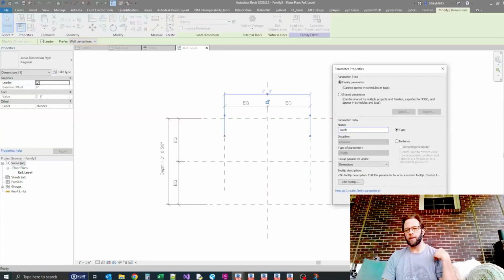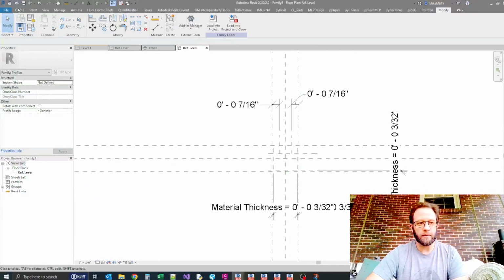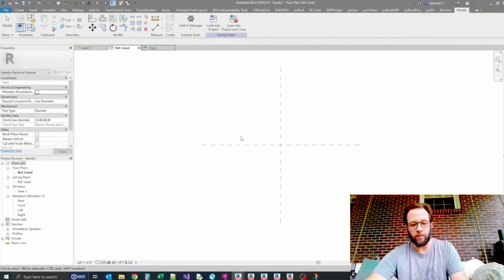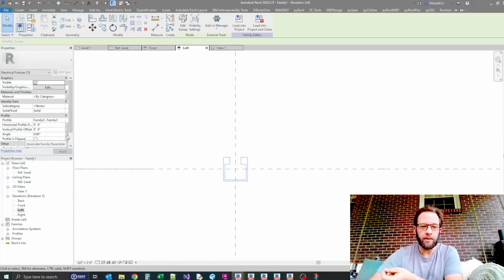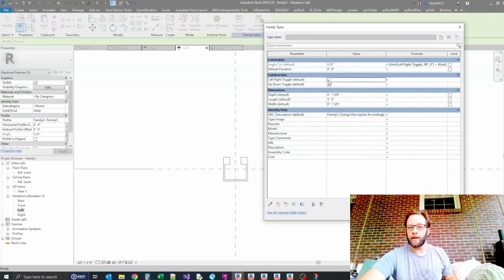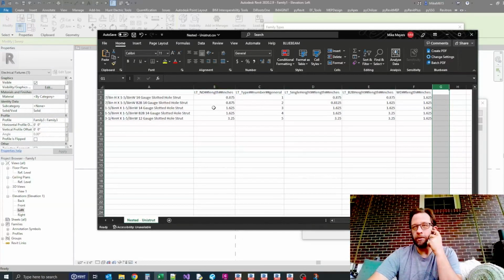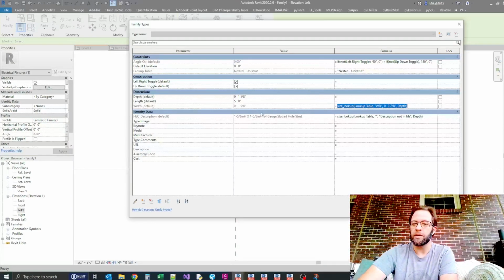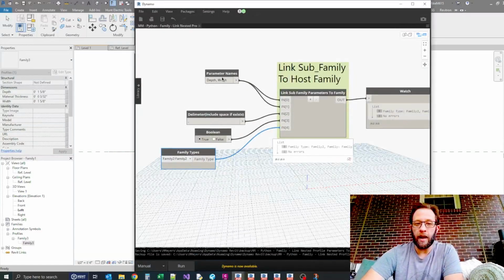KDB EP2 Revit Profiles and Nesting Families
This Episode we delve into Revit profiles, nested families as well as briefly looking into lookup tables.